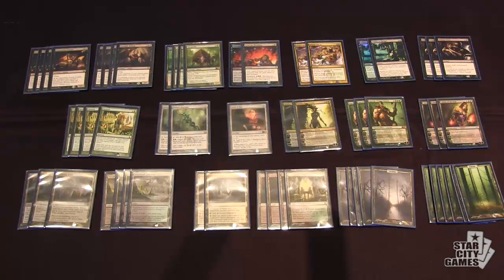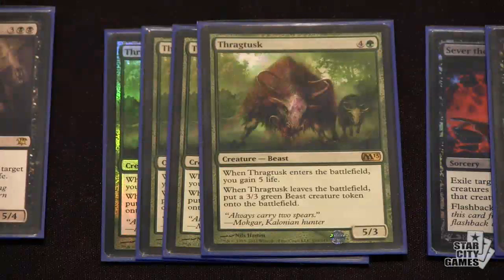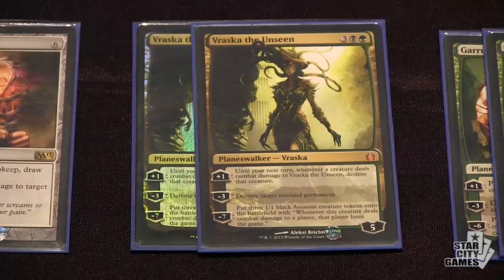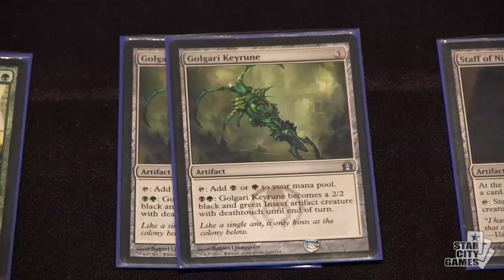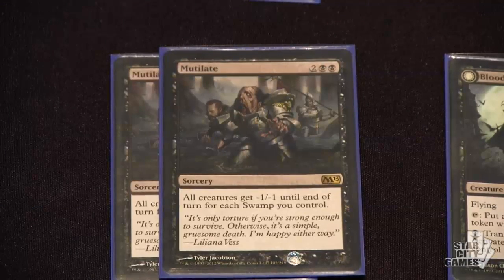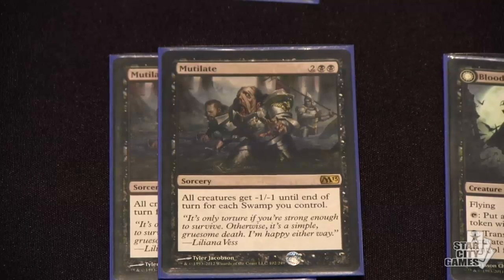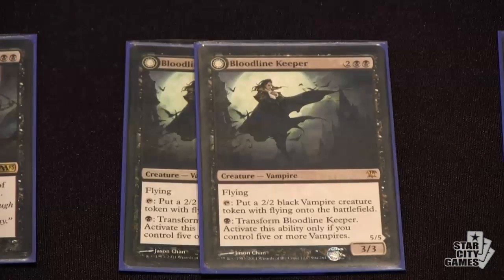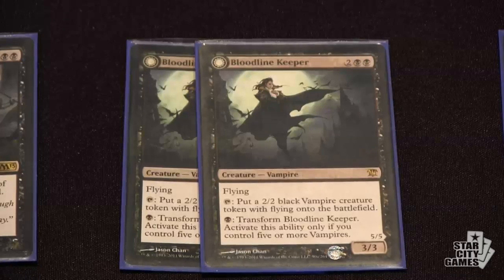SCGSTL Deck Tech - Jeff Hoogland